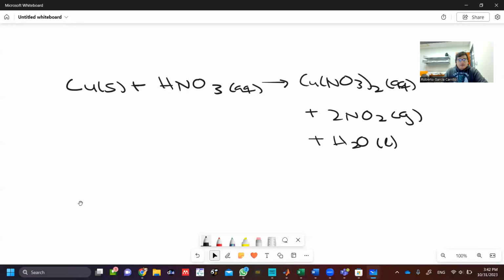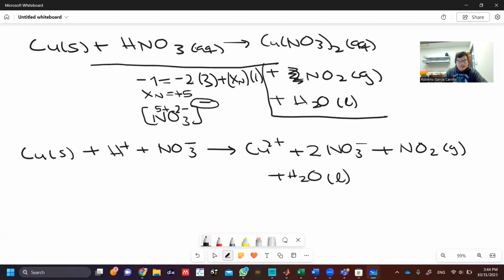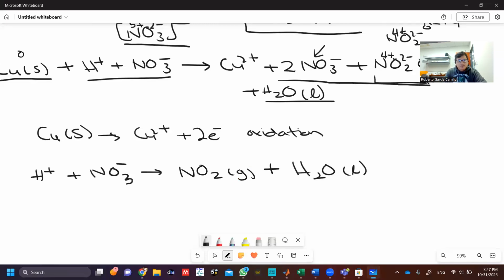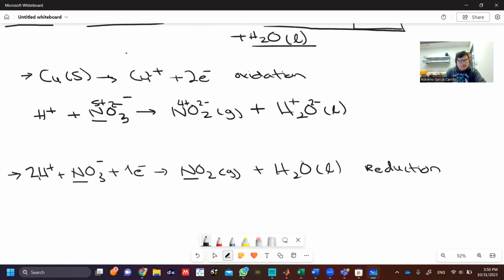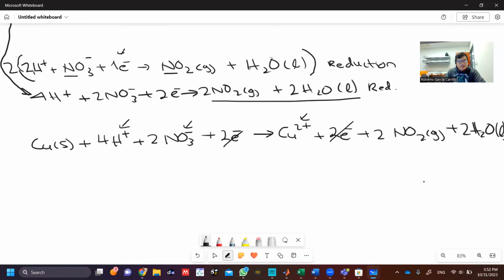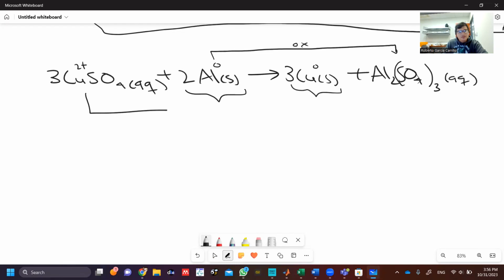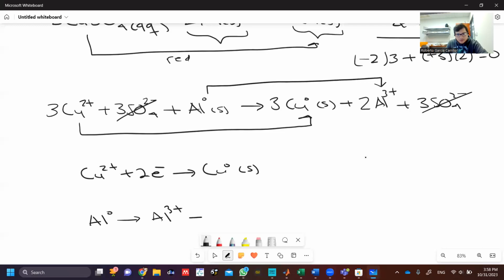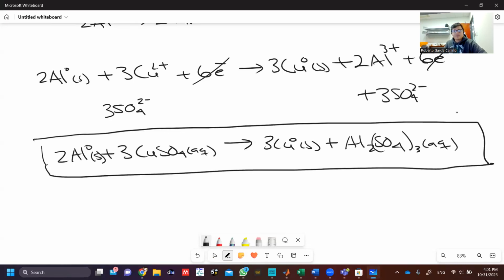Concentration cell and electric potential